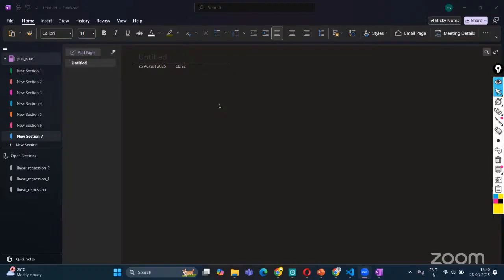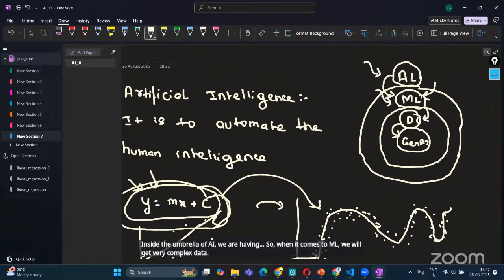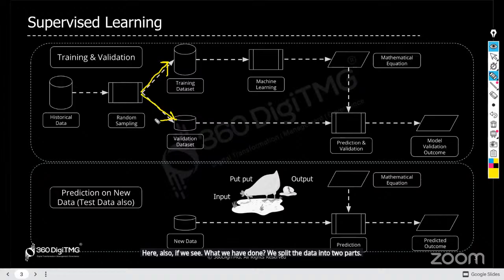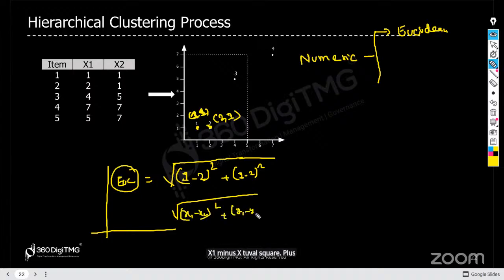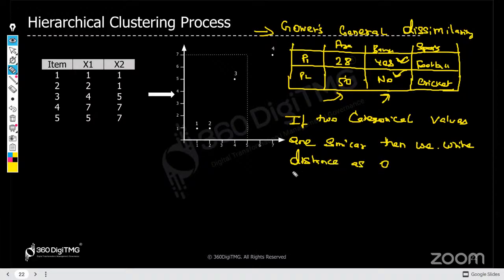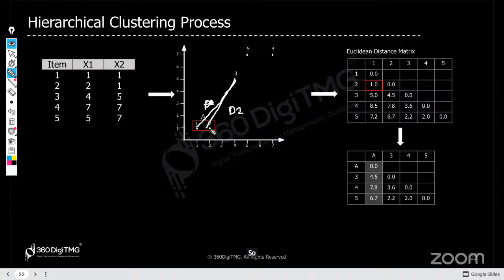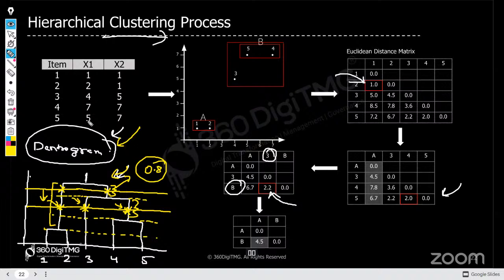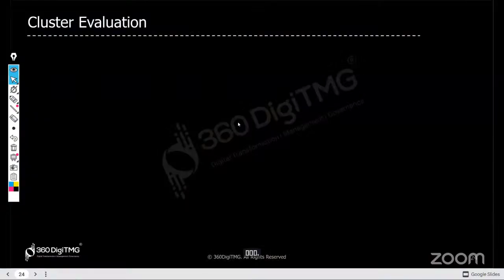Machine Learning Fundamentals | Day 1 | 360DigiTMG